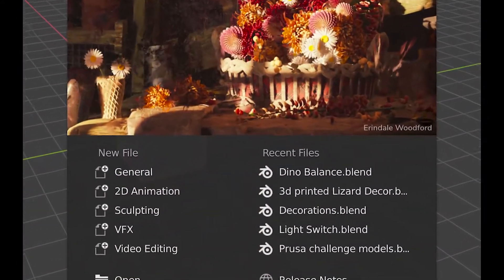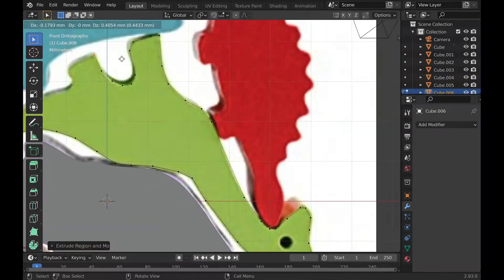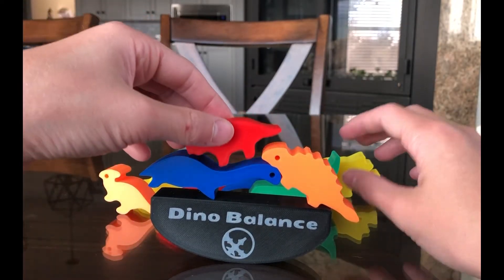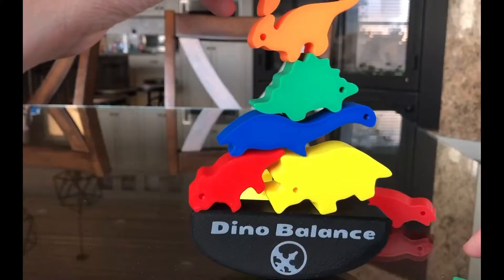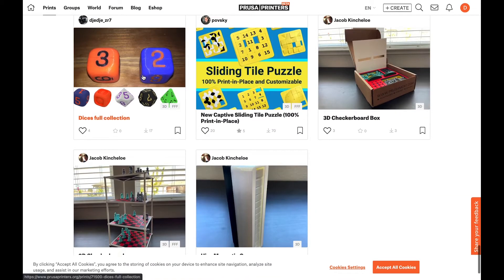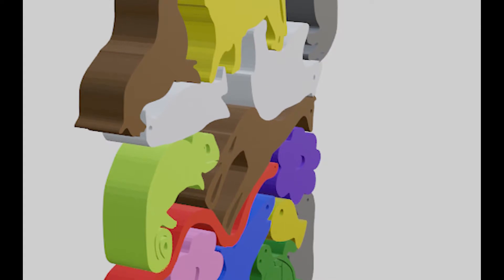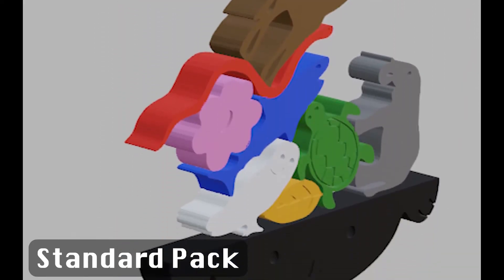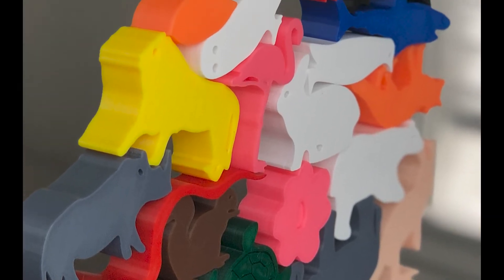Designing Wildlife Wobble In Blender! (Balancing Game)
Today I design a simple balancing game in blender 2.93 and make it real with a 3d printer. I was inspired to make this game when I saw another balancing game at dinosaur national monument.

Wildlife Wobble➢
Etsy Shop➢

Timestamps:
0:00 Intro
0:24 Inspiration
0:44 Dino Balance
2:18 Wildlife Wobble
6:16 End Credits

Enjoy :D